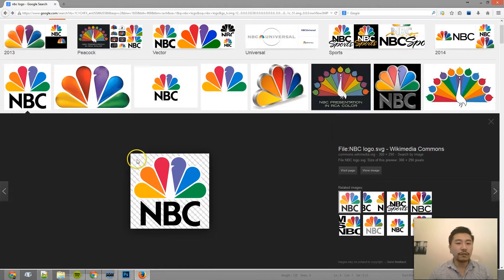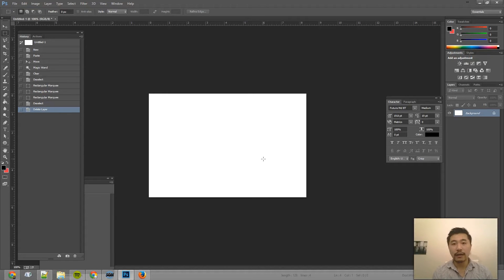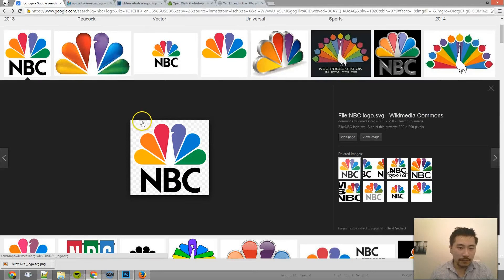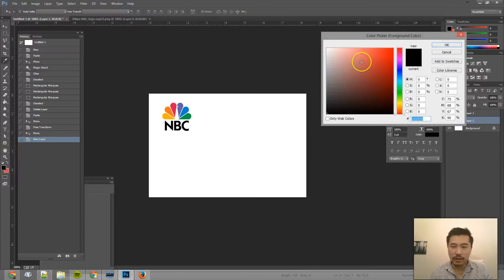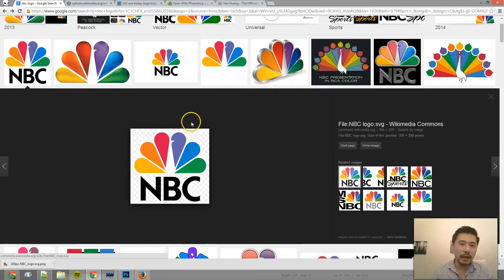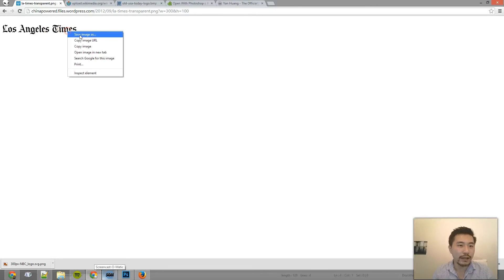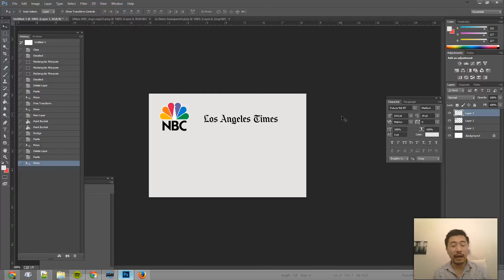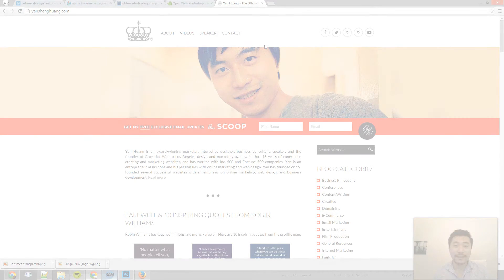Photoshop Tutorial: Fix Black Background in Copy & Paste PNG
Yan Sheng Huang gives a video tutorial and demonstrates two method of transferring a PNG image with transparency into Photoshop without having the transparent background area turn black once you copy & paste it into Photoshop.